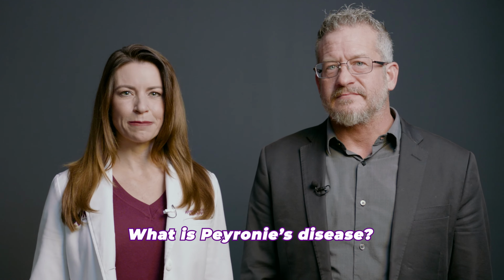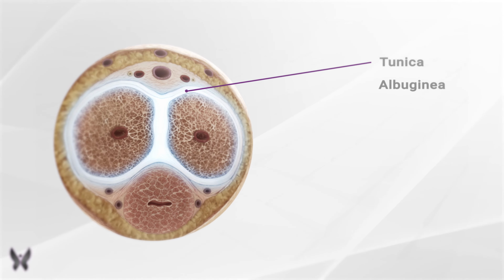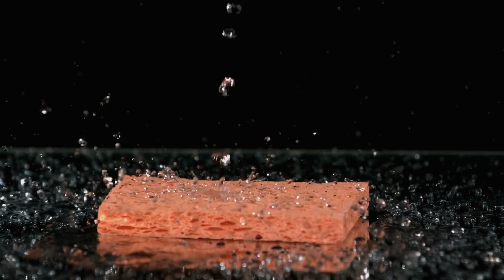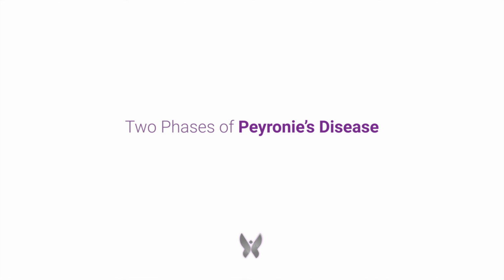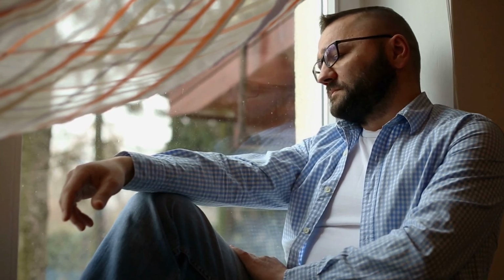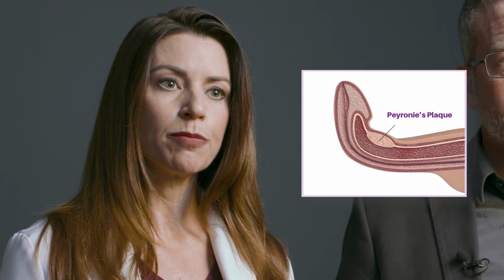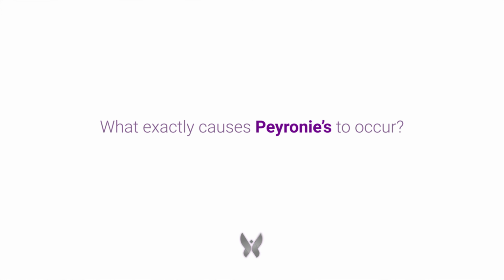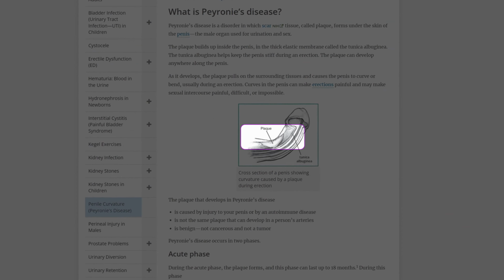What is Peyronies and How to Prevent It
In this video, Stephanie Wolff and David Dumbroski from The Novus Center talk about what is  Peyronie's Disease, what causes it, the two phases of Peyronie's, and how each of them looks and feels.

[CLINICAL STUDY] Erectile Dysfunction Treatment Using Focused Linear Low-Intensity Extracorporeal Shockwaves: Single-Blind, Sham-Controlled, Randomized Clinical Trial

[CLINICAL STUDY] Shockwave therapy as first-line treatment for Peyronie's disease: a prospective study

[CLINICAL STUDY] Recent advances in the understanding and management of erectile dysfunction

[CLINICAL STUDY] Safety and feasibility of platelet rich fibrin matrix injections for treatment of common urologic conditions

[CLINICAL STUDY] Testosterone Therapy Improves Erectile Function and Libido in Hypogonadal Men

[CLINICAL STUDY] MSC-derived exosomes ameliorate erectile dysfunction by alleviation of corpus cavernosum smooth muscle apoptosis in a rat model of cavernous nerve injury

Chapters:

00:00 What is Peyronie's Disease?
01:50 The Two Phases of Peyronie's Disease
02:40 Acute Inflammatory Phase
03:01 Chronic, Calcifying Phase
04:25 What Causes Peyronie's Disease?
05:07 What happens after inflammation
06:45 Get Treatment Right Away before it turns chronic.

EXOSOME THERAPY, STEM CELL THERAPY, SHOCKWAVE THERAPY, PRP THERAPY OR REGENERATIVE MEDICINE THERAPY IS NOT FDA APPROVED TO PREVENT, CURE OR TREAT DISEASES OR CONDITIONS. FOR ADDITIONAL INFORMATION, INCLUDING CONSUMER ALERTS REGARDING EXOSOME THERAPY, STEM CELL THERAPY, SHOCKWAVE THERAPY, PRP THERAPY OR REGENERATIVE MEDICINE THERAPY.